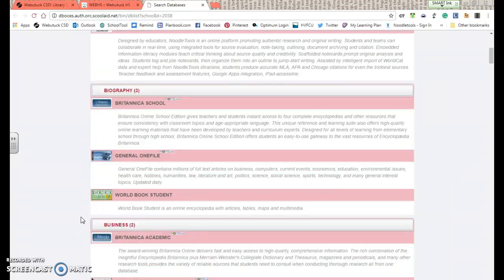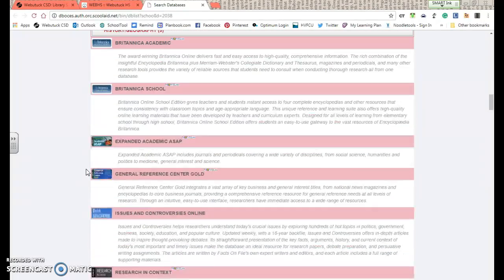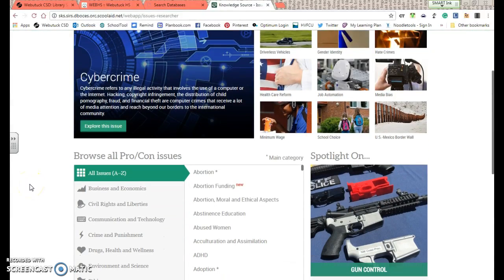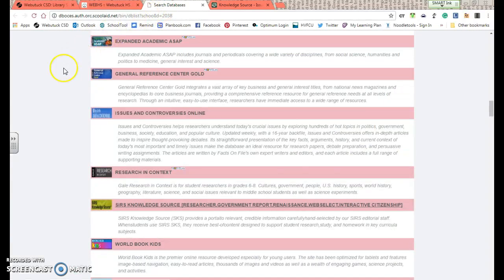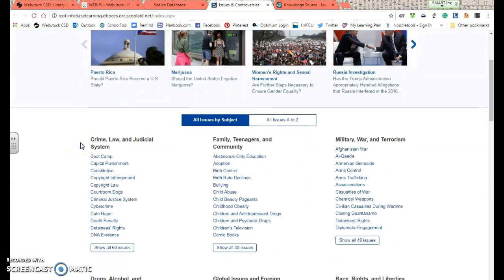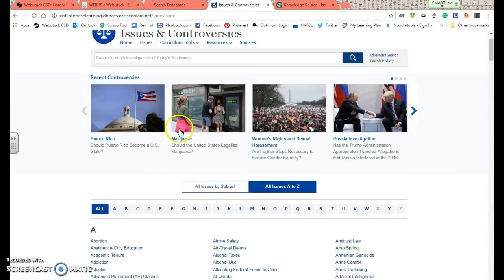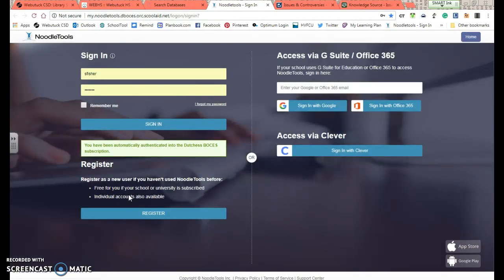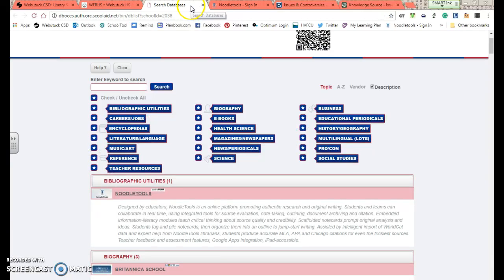Location of Databases & Tools